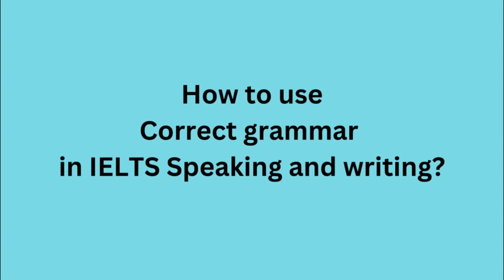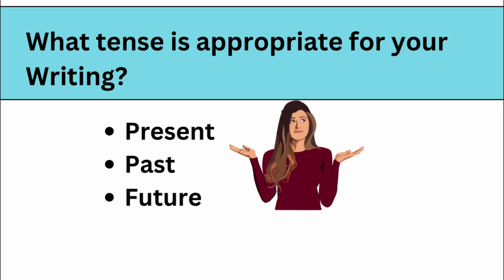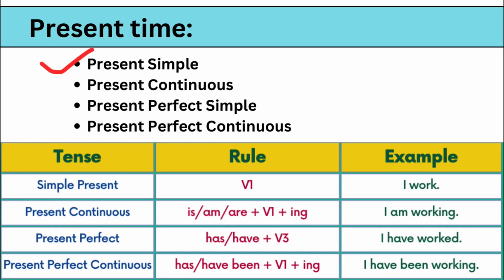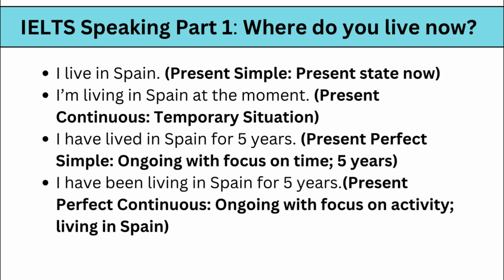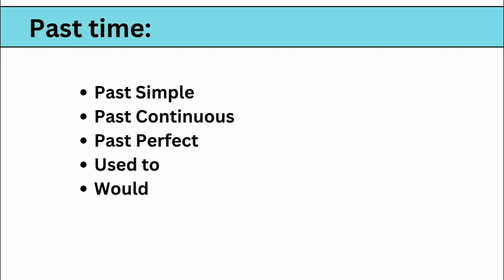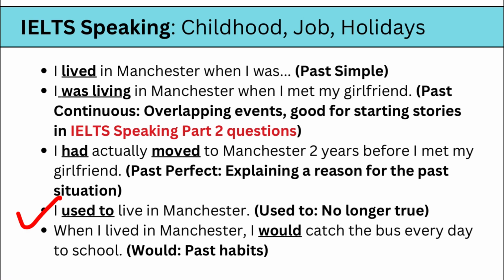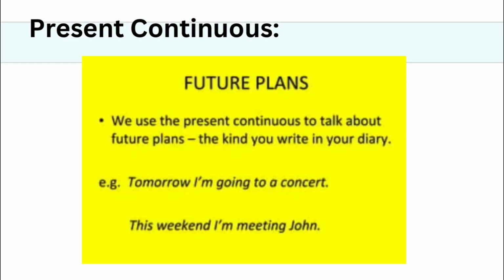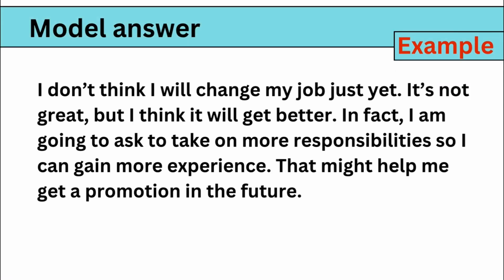IELTS Speaking & Writing Tips to Score High💥 | IELTS General & Academic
IELTS Speaking & Grammar Tips to Score High | IELTS General & Academic |
Top Techniques to Score High🔥| How to improve your IELTS Writing Task 2 essay 2023

Topic: A Complete Guide to Understand English Grammar and Tenses for IELTS Writing and Speaking Test | IELTS General & Academic |
✔ Understand basic English grammar with a complete guide to the usage of English tenses
✔ What English tense should I use in the IELTS writing exam?
✔ What English tense should I use in the IELTS speaking exam?
✔ How to develop a perfect sentence structure for essay writing to score high?
✔ Best tips to speak confidently in ielts speaking exam
✔ Easily understand the correct usage of English grammar
✔ How to boost ielts score in ielts writing and speaking exam

Write a perfect letter with tips and tricks to score high in the ielts | Task 1

With the help of the video;
✅  improve your writing skills,
✅  grammar,
✅  topic-related vocabulary,
✅  English tenses structure,
✅  Essay writing,
✅  learn to write the best essay introduction,
✅  Daily English writing, and
✅  Most common English grammar mistakes.

The Tests/exercises are from ➡ Cambridge ➡ Oxford Language Learning ➡ British Council ➡ BBC Learning English ➡ IDP

💠Especially Recommended for: ✔ Competitive exams ✔ ielts exam ✔ job interview ✔ FCE (B2 First) ✔ TOEFL ✔ CAE (C1)

💠 With the help of the series, you can:
➡ Improve English speaking with daily practice
➡ Improve your english grammar with examples
➡ Tenses in english grammar
➡ Learn english vocabulary and phrases with practice
➡ Improve English speaking skills
➡ Improve Beginners level english speaking skills
➡ Improve advanced level english speaking skills
➡ Improve english speaking skills in interview
➡ Enhance Daily vocabulary
➡ Practice Everyday english speaking
➡ Crack job interview questions easily
➡ Competitive exam interview questions with answers
➡ Everyday english speaking topics and sample answers
➡ boost ielts speaking
➡ ielts speaking practice daily
➡ prepare ielts exam and test
➡ ielts speaking tips and tricks
➡ ielts speaking practice test 2023 with answers
➡ ielts speaking questions & sample answers
➡ ielts speaking cue cards
➡ speak english confidently like a native speaker
➡ speak english fluently and confidently
➡ speak english without pauses
➡ speak english without hestitation
➡ essay writing in english
➡ essay writing
➡ essay writing pte
➡ essay writing ielts
➡ essay writing tips
➡ ielts essay writing tips and tricks
➡ ielts writing task 1 and  2 general training
➡ ielts writing task 1 and 2 academic training